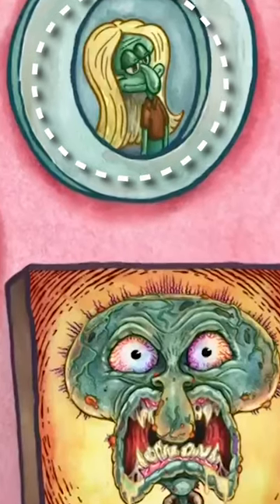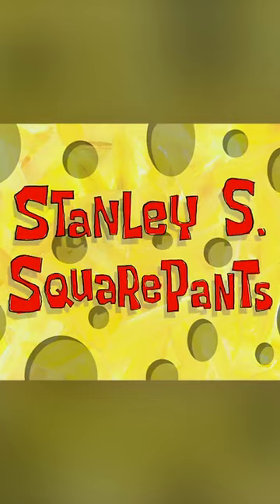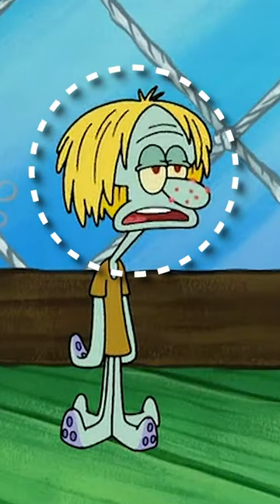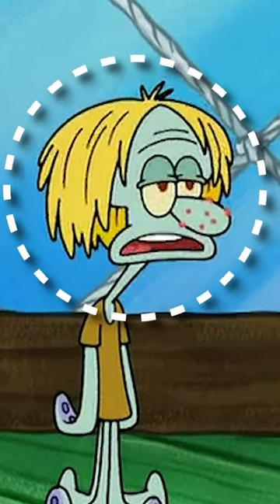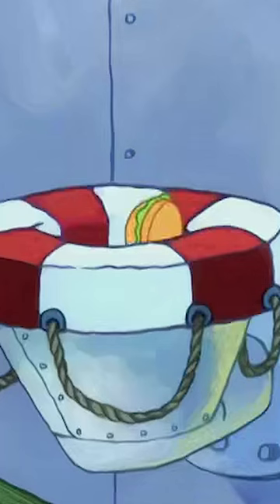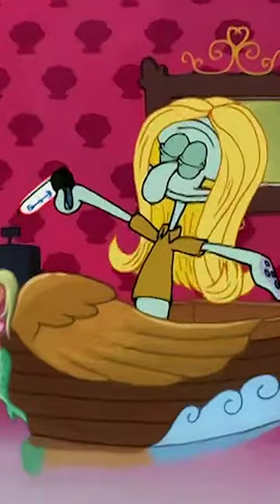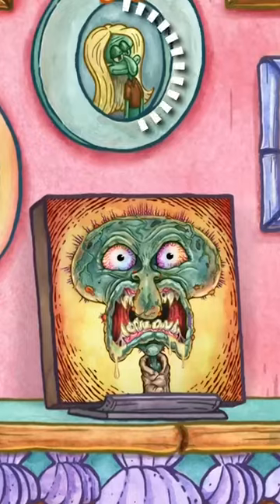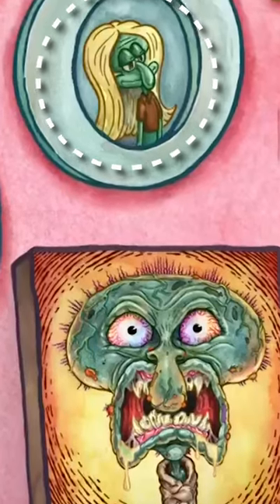NOSTALGIC SpongeBob EASTER EGGS